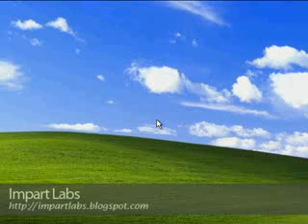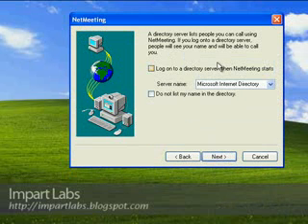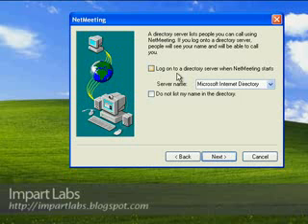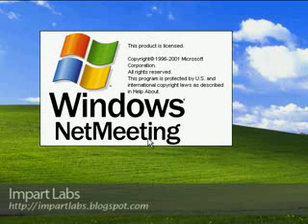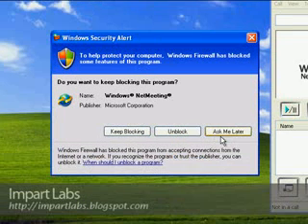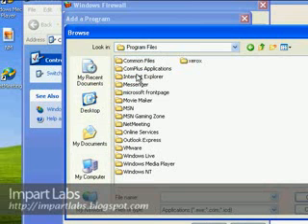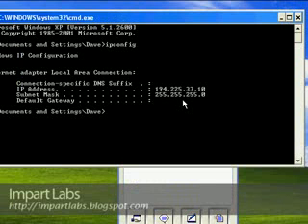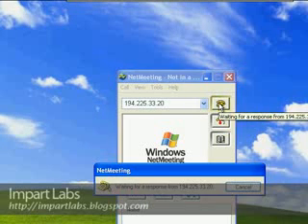Microsoft Net Meeting - Part One.flv